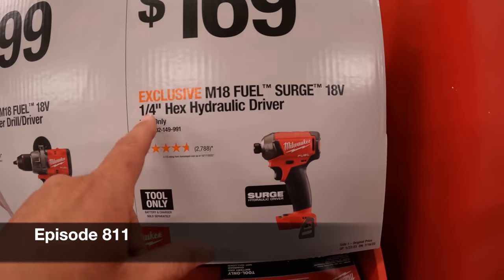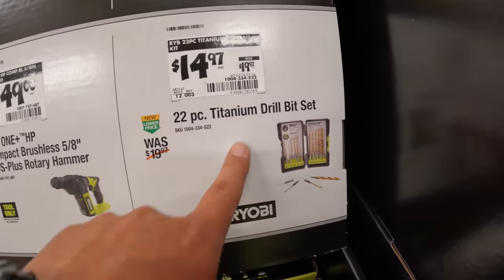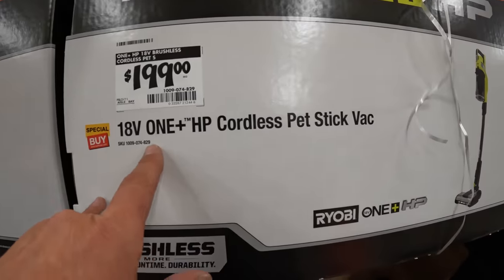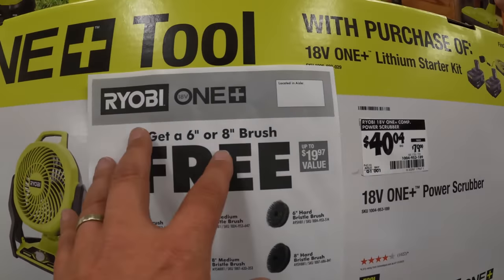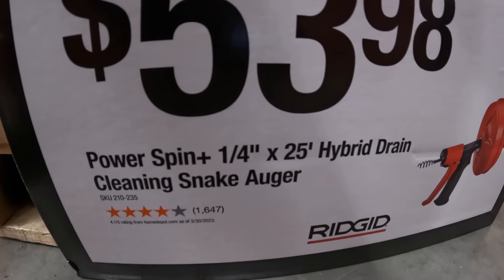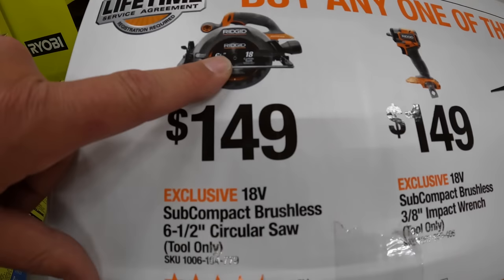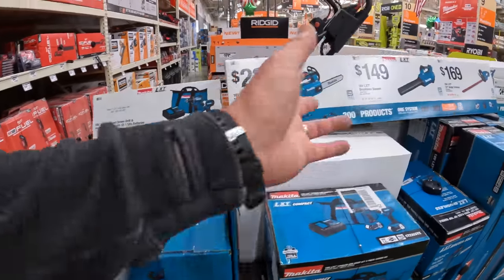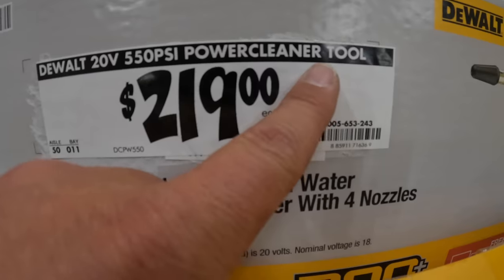More Father's Day Deals at HOME DEPOT!!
There are so many options to give your loved one for father's day. Here are more sales. Home Depot has so many sales going on it's hard to put in one video.